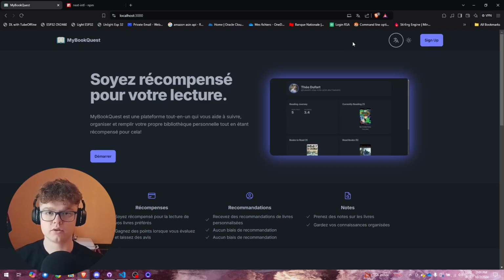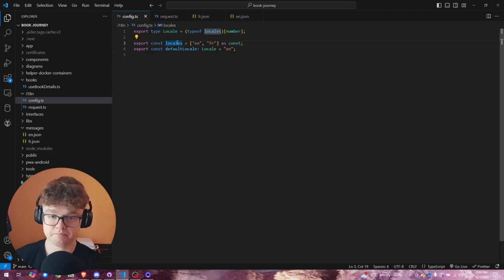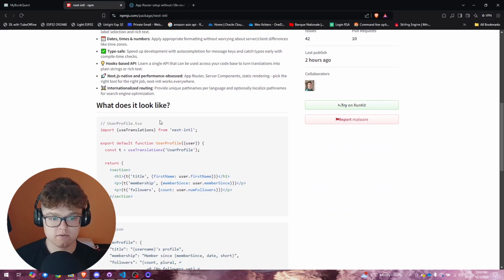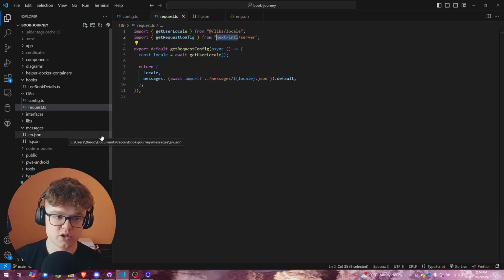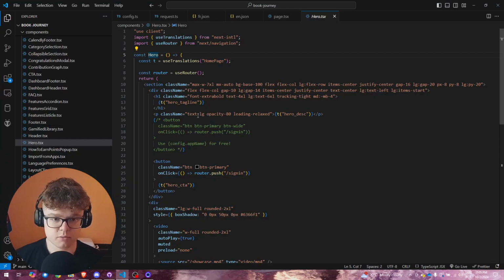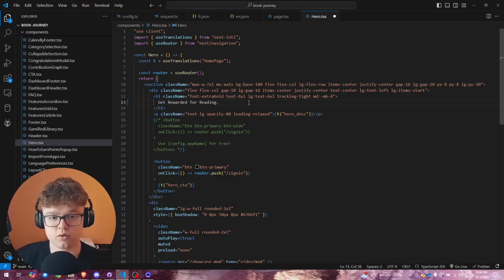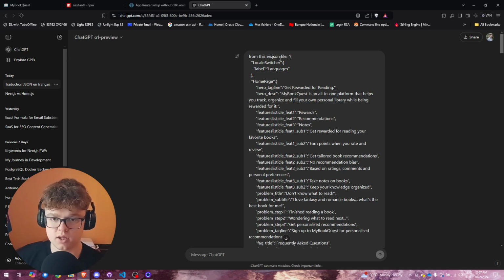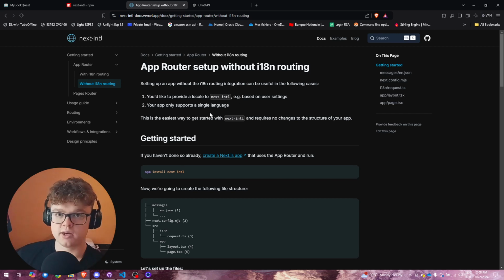The FASTEST Way to Make Your NextJS App Multilingual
Discover the hidden power of NextJS for creating multilingual websites in this comprehensive tutorial! In this video, we delve into the intricacies of internationalization (i18n) using NextJS, a popular framework built on React.

You'll learn how to effectively implement multilingual support in your NextJS applications, leveraging the capabilities of React i18n and i18next.

Whether you're just starting with NextJS or looking to enhance your existing projects, this guide covers everything from the basics of i18n setup to best practices for integrating React i18next.

We will walk you through the process of configuring your Next JS app directory for seamless language switching and content management.

By the end of this video, you'll have the knowledge to build robust multilingual websites that cater to a global audience. Join us as we explore the i18n framework and its application in NextJS, ensuring your projects are accessible and user-friendly for users across different languages.

Don't miss out on mastering the art of internationalization with NextJS!

Timestamps:
0:00 Result
0:28 NPM Package Used
0:52 Code Overview
6:20 ChatGPT Translation
7:15 Documentation Reference